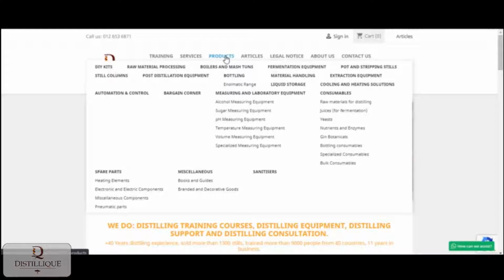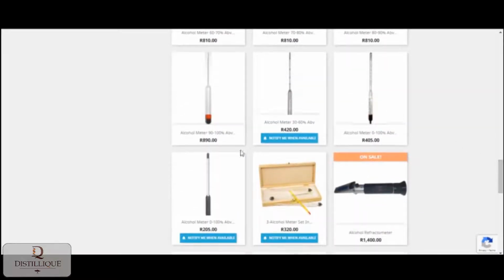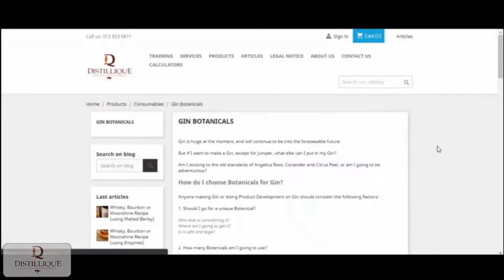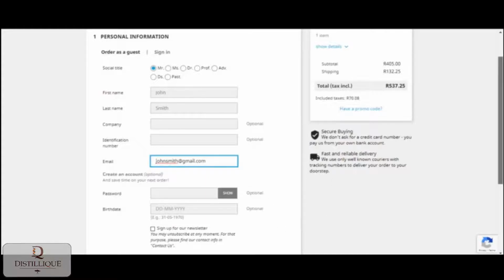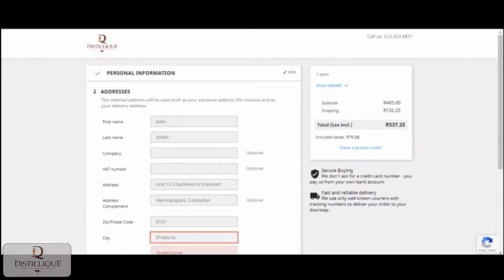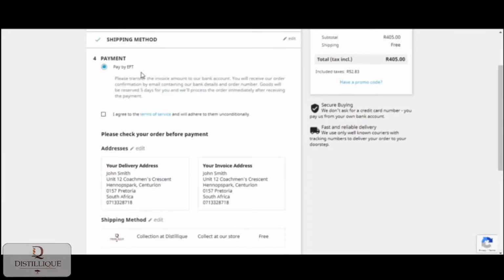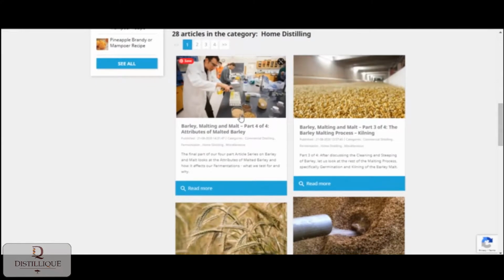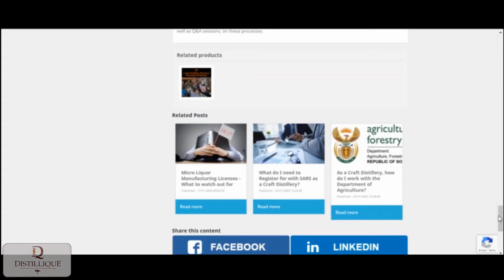Guide to Using the Distillique Website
Based on some enquiries we received from clients, we created a quick video just to explain how the online ordering process works on the Distillique Website.

This video will answer several basic questions, like:

How do I remove Shipping from an order if I want to Collect?
How do I place an Order?
How do I create an Account?
How do I search the Website?
Where do I find articles and information?

And so forth.